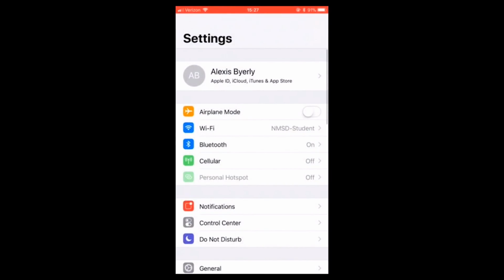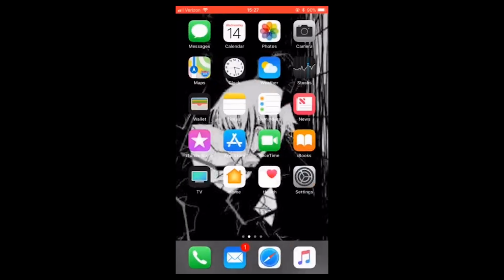iPhone Screen Recorder